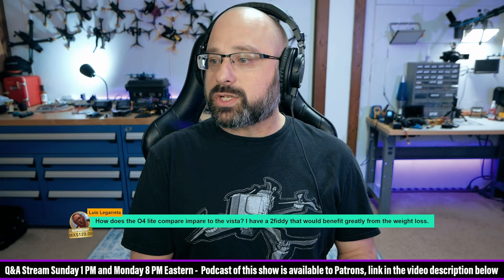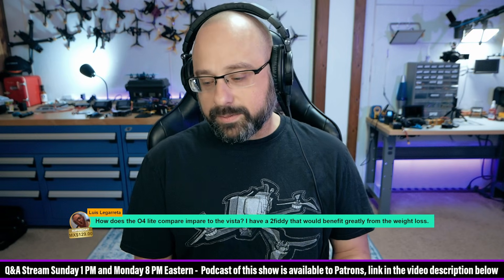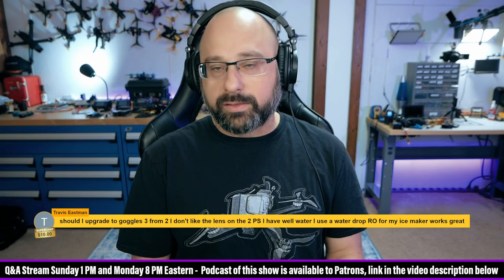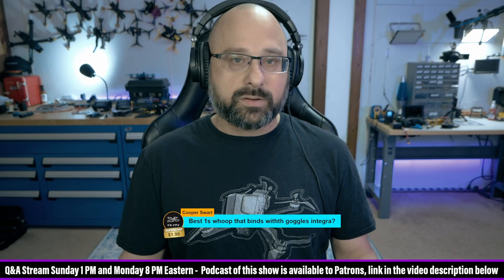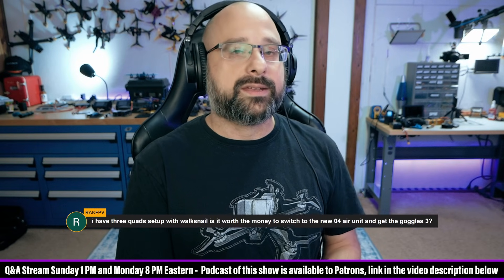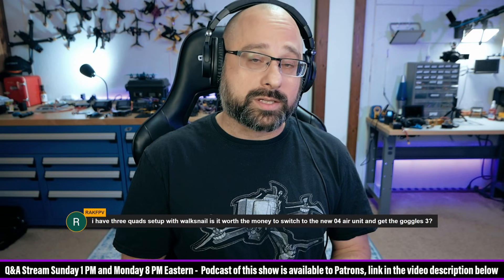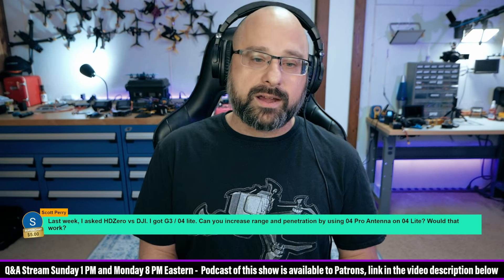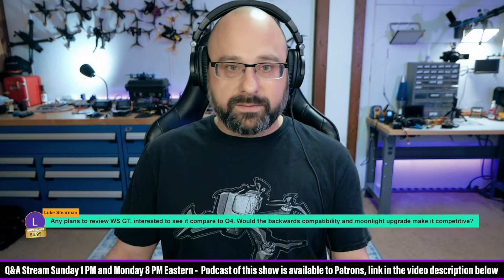Should I Pick The DJI O4 Air Unit Or The Vista? Goggles 3 vs Goggles 2? O4 Pro Antenna? - FPV Q&A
0:00 - DJI O4 Lite vs Vista
1:55 - Should I Upgrade From DJI Goggles 2 To Goggles 3?
2:56 - Best 1s Whoop With O4?
3:36 - Is It Worth Switching Out My Walksnail to O4?
5:30 - DJI O4 Pro Antenna on DJI  O4 Lite
6:11 - Walksnail GT vs DJI O4?